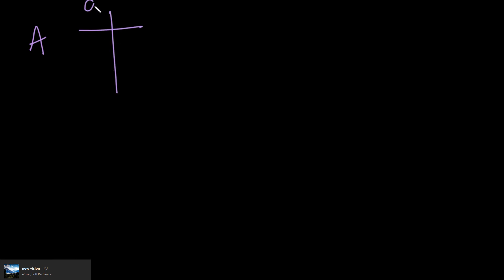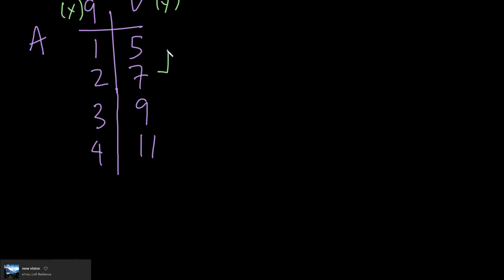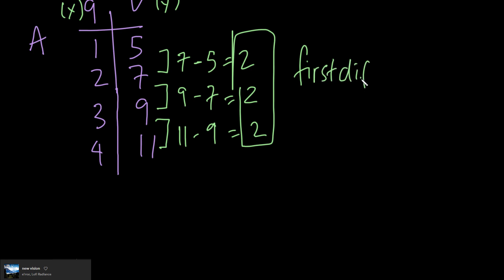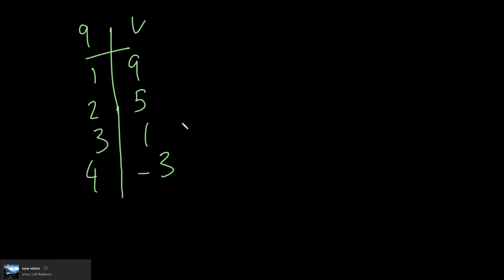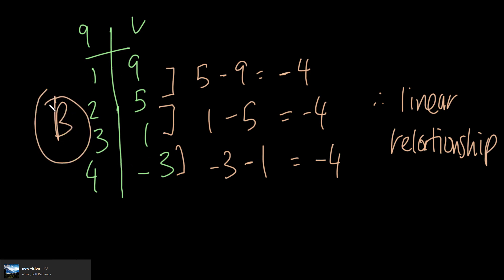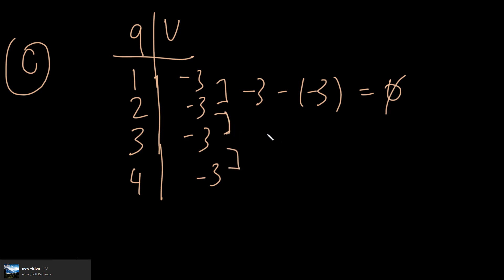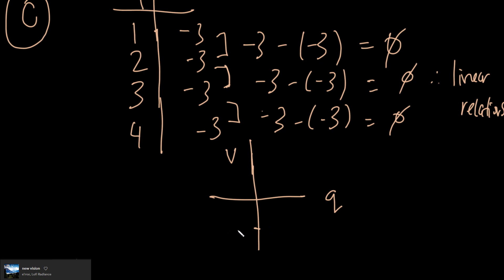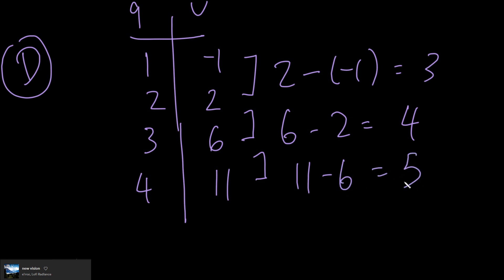EQAO 2019: Question 4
Information from linear relationships are shown in three of the tables below.  One table shows information from a non-linear relationship.

Use first differences to determine which option shows information from a non-linear relationship.